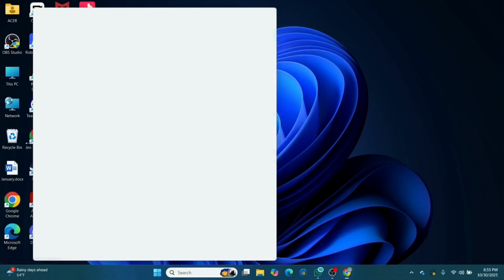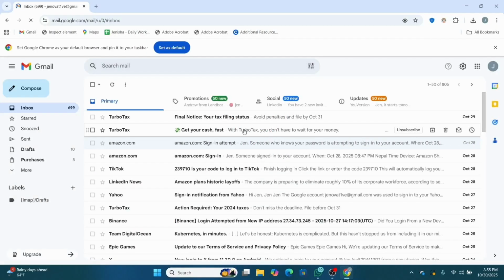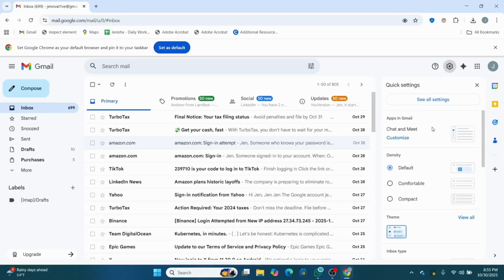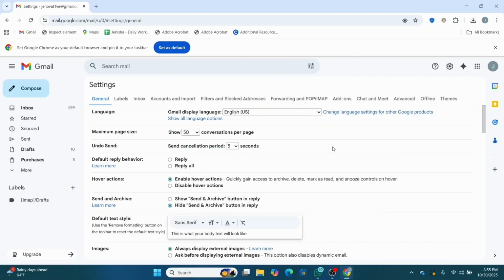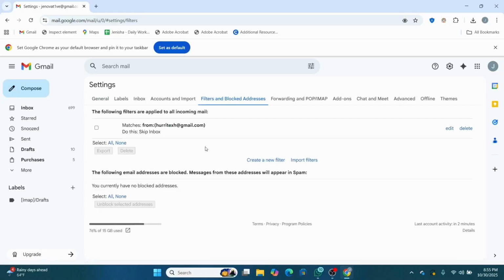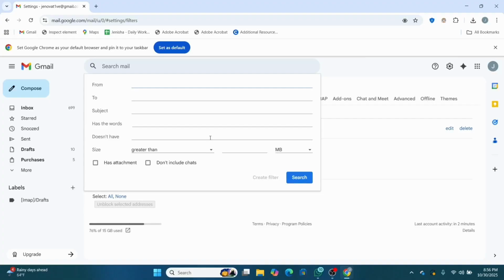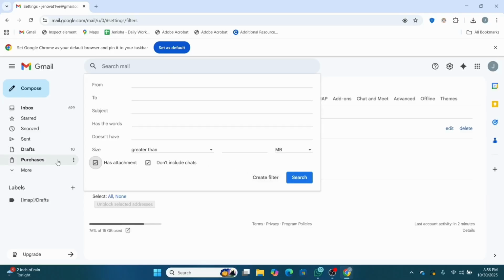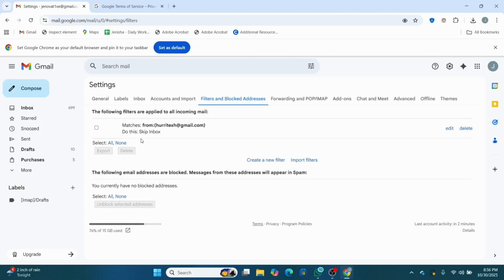How to Automatically Move Emails to a Folder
How to Automatically Move Emails to a Folder (2025)! Want to organize your inbox and keep it clutter-free? This video will guide you through the steps on how to automatically move emails to a folder quickly and easily. Whether you're asking, "How do I set rules to move emails to a folder automatically?" or need help managing your email filters, this tutorial has you covered. Learn how to create filters and organize your messages efficiently. Watch now to see how you can automatically move emails to a folder today!

Timestamps:

00:00 How to Automatically Move Emails to a Folder
00:10 How Do I Set Rules to Move Emails Automatically?